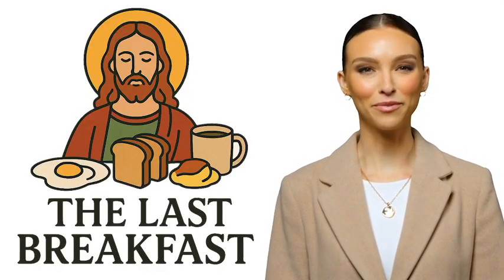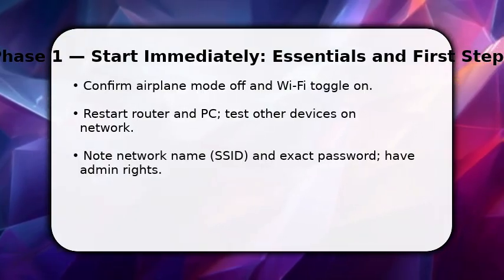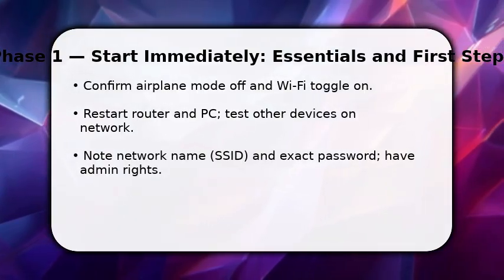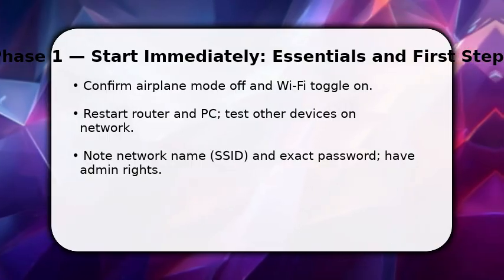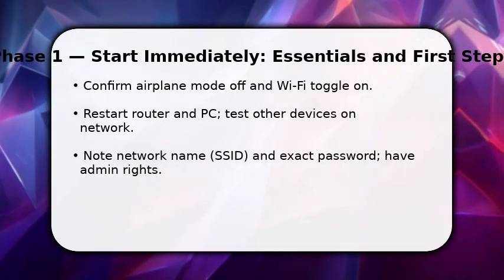How to Fix Windows 10 Not Connecting to Wifi (updated)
How to Fix Windows 10 Not Connecting to Wifi (updated) | 🔒 Surfshark VPN Deal — Stay private and secure. $1.99/mo + 3 Months Free ▸

Discover effective solutions for Windows 1thy not connecting to Wi-Fi. This updated guide covers troubleshooting steps, including checking network settings and updating drivers that can help resolve connectivity issues.

Windows 10, Wi-Fi connection problems, troubleshoot wireless internet on Windows 10, fix Wi-Fi not working in Windows 10, update network adapter for Windows 10, resetting TCP/IP settings for Windows 10, checking firewall and antivirus blocking connections, Wi-Fi troubleshooting guide updated